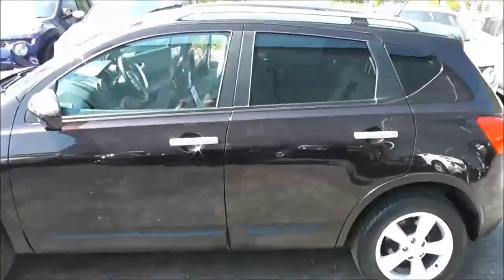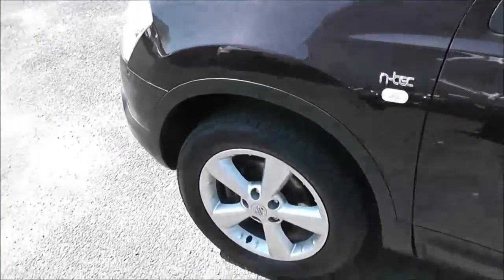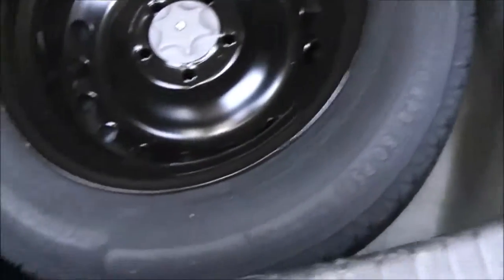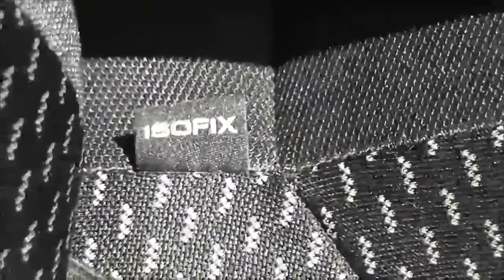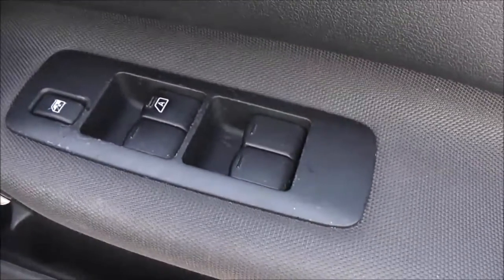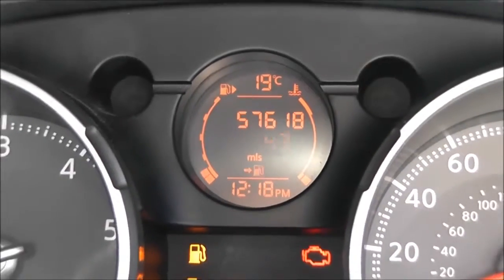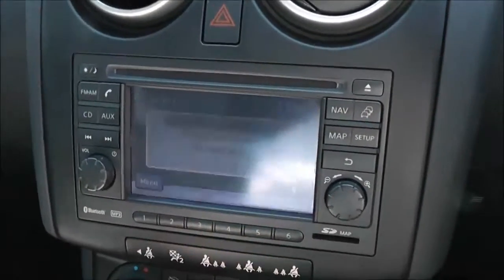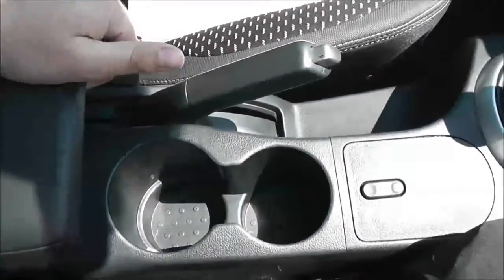Wessex Garages | USED Nissan Qashqai N-Tec at Pennywell Road, Bristol | LO59HYM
Here we have a USED Nissan Qashqai N-Tec, this Crossover SUV has a 1.5 Puredrive dCi Engine, was registered in December 2009, has a 6 Speed Manual Transmission and comes in Nightshade Black. This vehicle is available to view at our Pennywell Road Branch in Bristol.